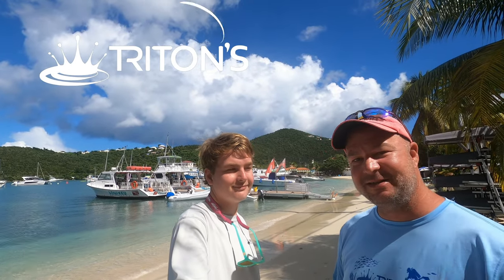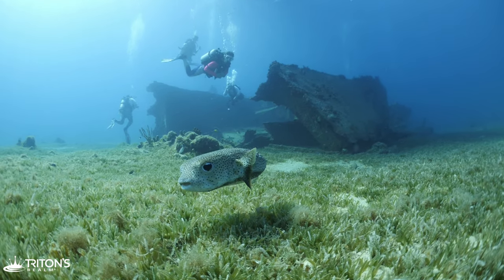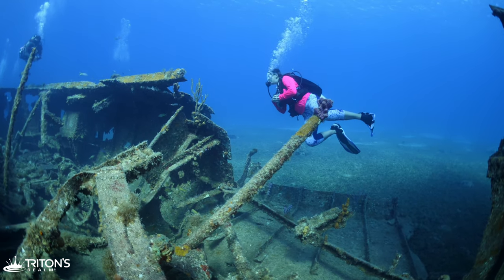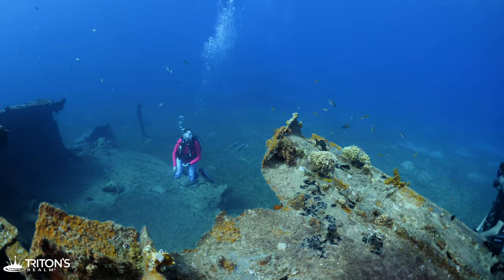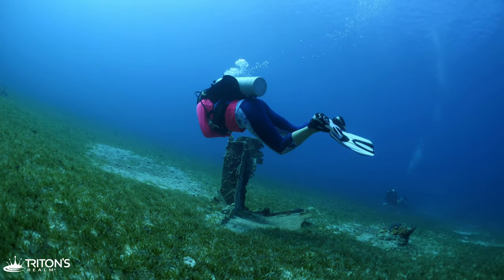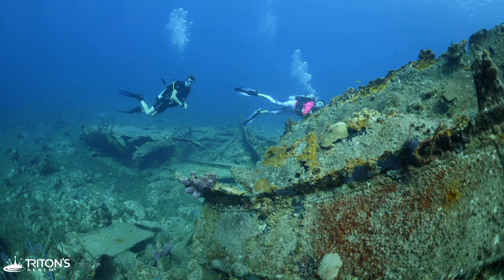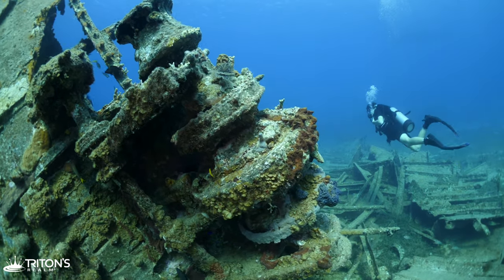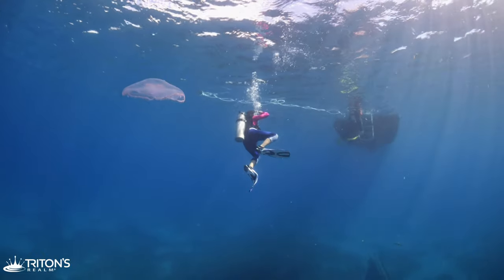Scuba Diving the Cartanza (Shipwreck Exploration - St. Thomas)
Scuba diving shipwreck cove on Buck Island near St. Thomas is a must-do when diving in the US Virgin Islands. Easily accessible and extremely popular, the wreck of the Cartanza Senora sits in only 40 feet (12m) of water.

Broken into three sections by Hurricane Hugo in 1989, the wreck of the Cartanza has a long and storied history.  After serving in World War II, she became a transport ship hauling agricultural products from South America to the Caribbean, but in the 1970s, the Cartanza was intentionally scuttled by her crew to evade capture by the US Coast Guard.

Watch until the end and discover how a frustrated sea turtle tries to shake off a pesky remora.